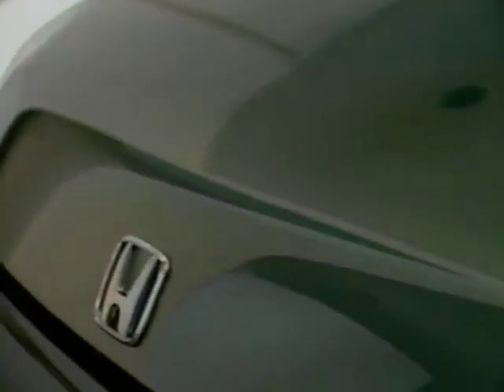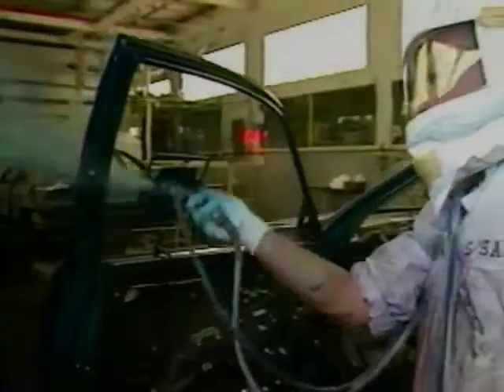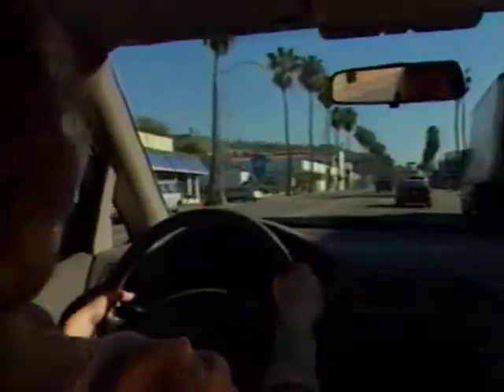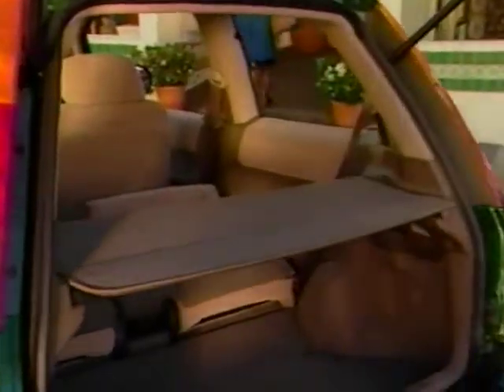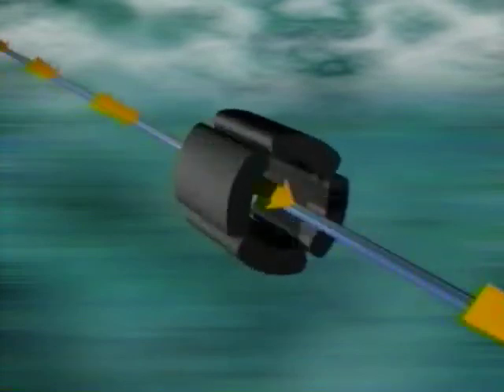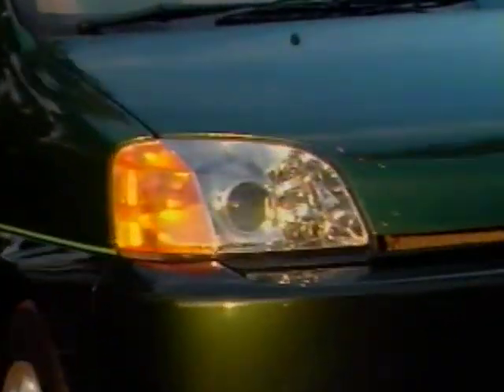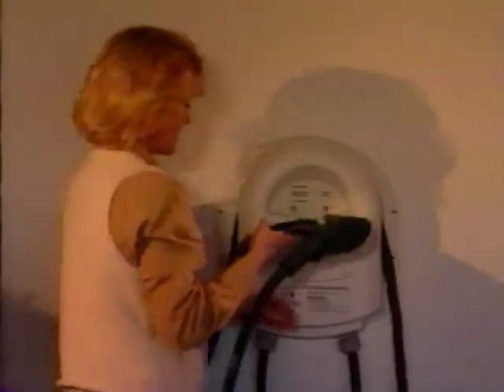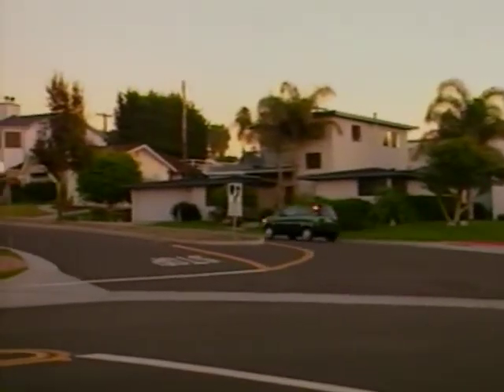1997 Honda EV Plus Sales VHS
This is a recording of a 1997 Sales training tape for the Honda EV Plus. these vehicles where only leased in California and after the leases expired they where crushed, similar to the EV1.